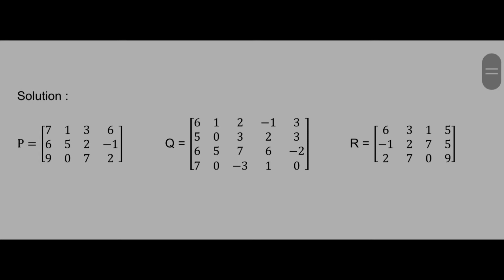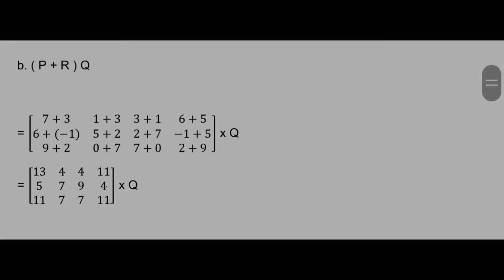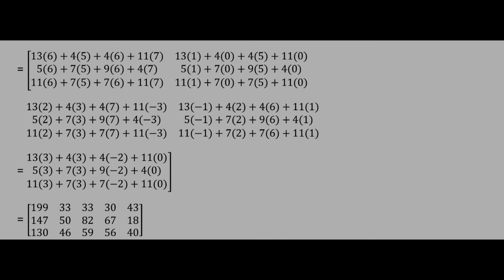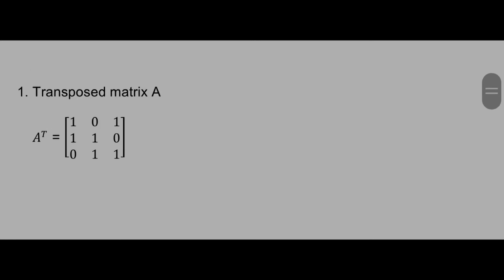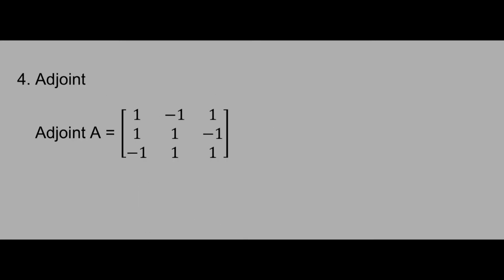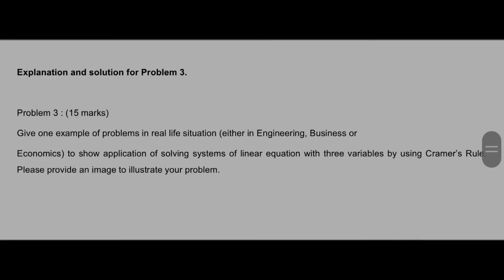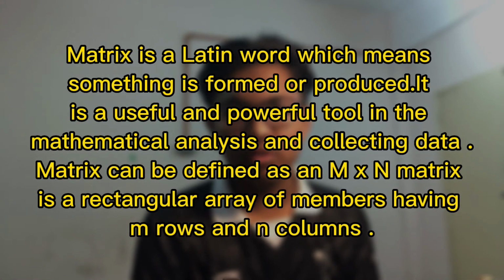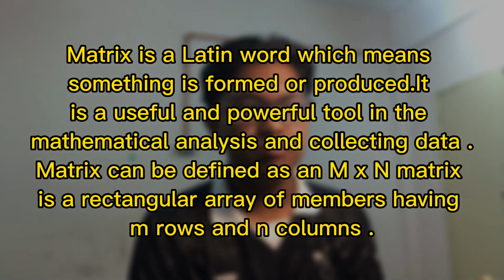OPERATION OF MATRICES & APPLICATION IN REAL LIFE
Reference